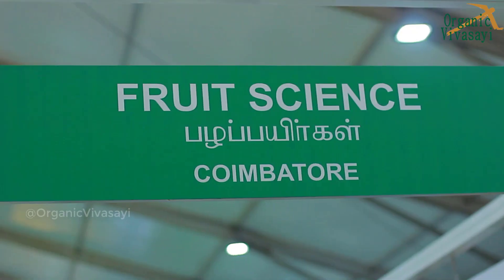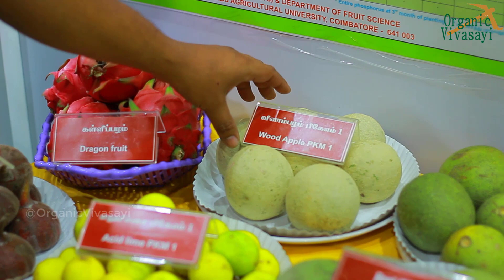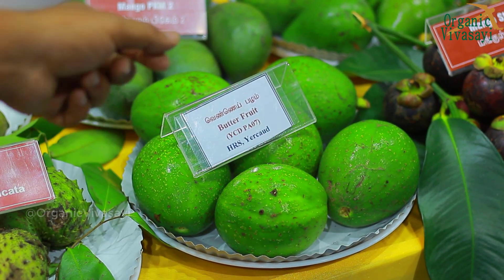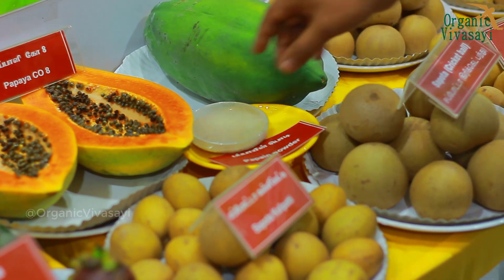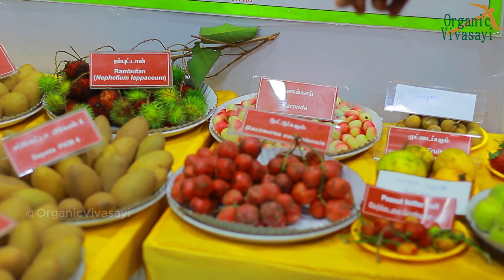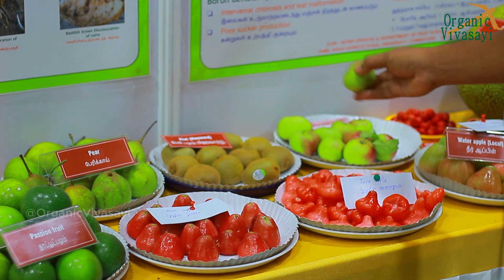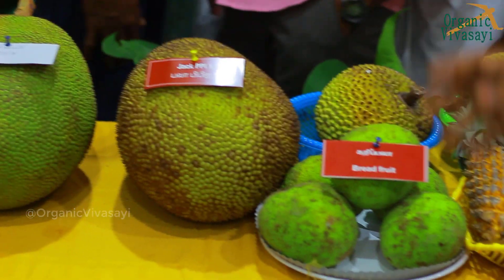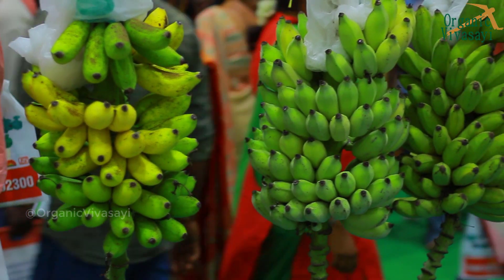கோயம்புத்தூர் தமிழ்நாடு வேளாண்மைப் பல்கலைக்கழகத்தின் பழப்பயிர்கள் துரை | Fruit Science Department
Tamil Nadu Agricultural University | தமிழ்நாடு வேளாண்மைப் பல்கலைக்கழகம் | Department of Fruit Science | அரிய பழப்பயிர்கள் நாற்றுகள் வேண்டுமா? கொடிசியா அக்ரி இன்டெக்ஸ் | codissia agri intex

இயற்கை விவசாயம் தொடர்பாக பல பயனுள்ள வீடியோ பார்த்து அறிந்துகொள்ள நமது ஆர்கானிக் விவசாயி சேனலை பின் தொடருங்கள்.

வாழ்க வாழ்க வாழ்வாங்கு வாழ்க
பேரன்பு கலந்த நன்றியுடன் உங்கள் தோழர்கள்
ஆர்கானிக் விவசாயி குழு